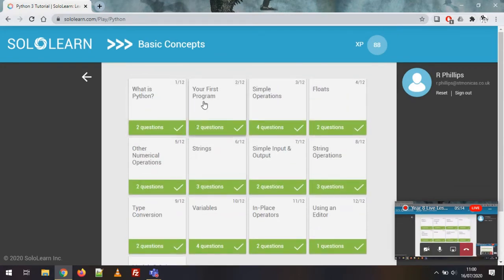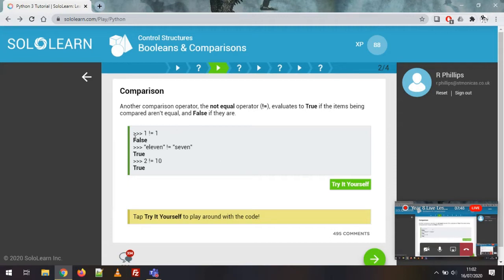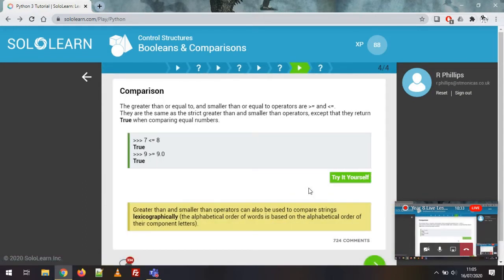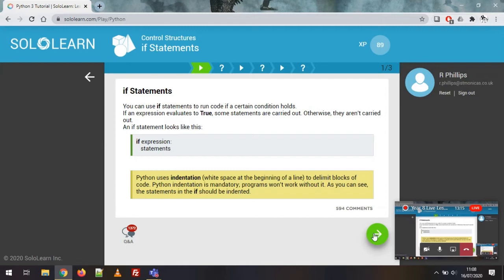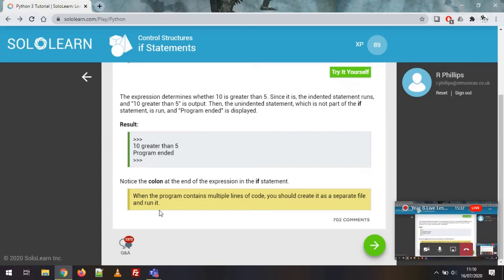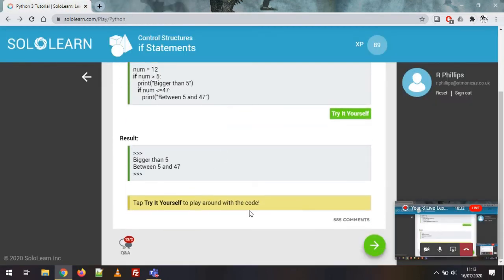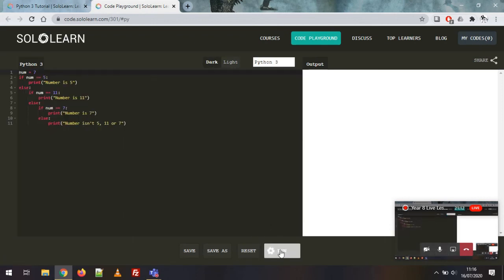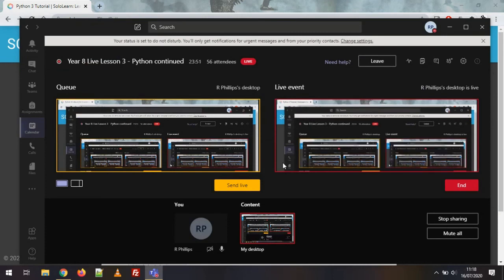Year 8 Python Live Lesson 3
Hi Year 8, here's the lesson video (recording of the live lesson) for the 3rd & final live lesson on python. All the other details are on Show My Homework. Good luck!